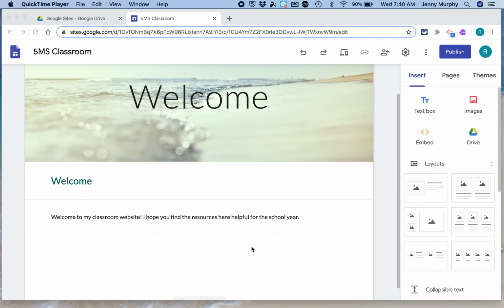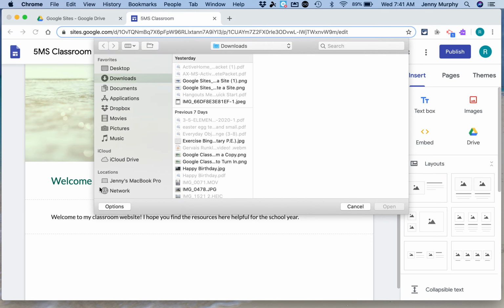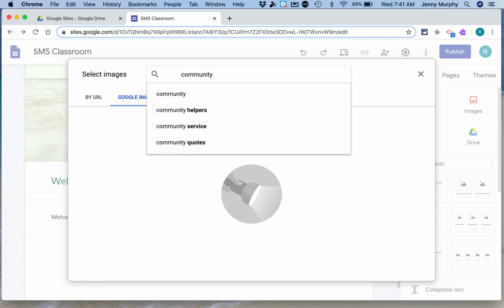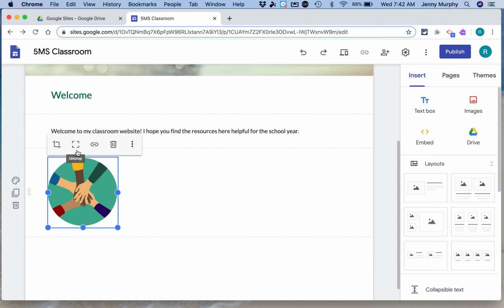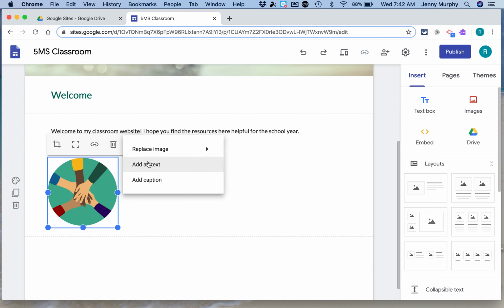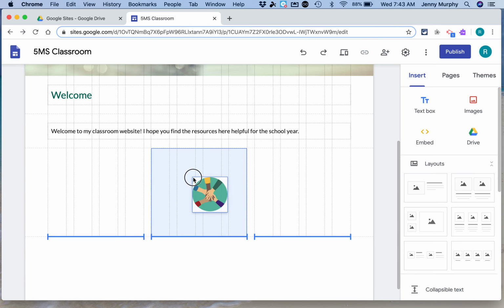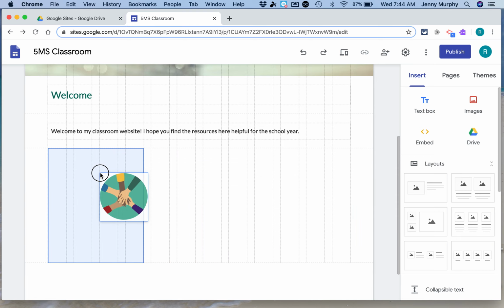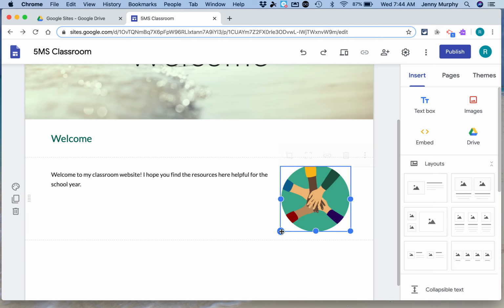Google Sites: How to Add Images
Learn how to insert images to your Google Site.